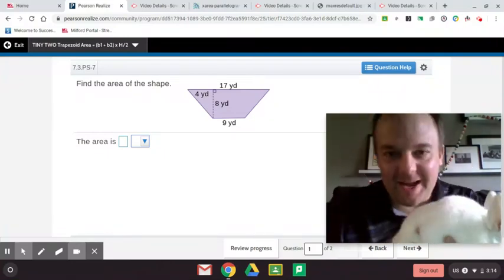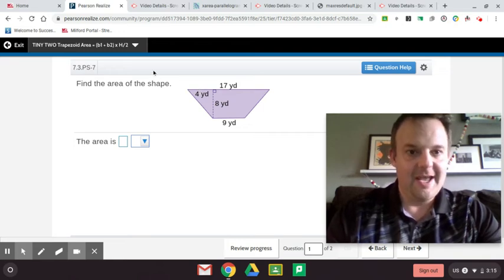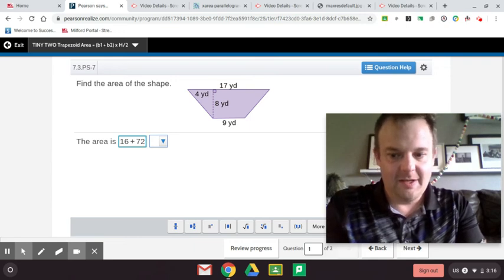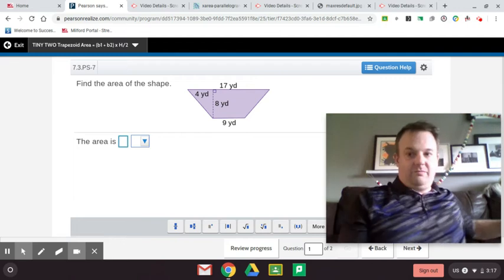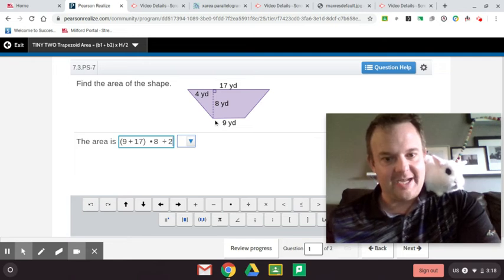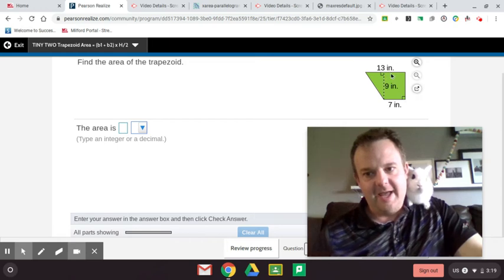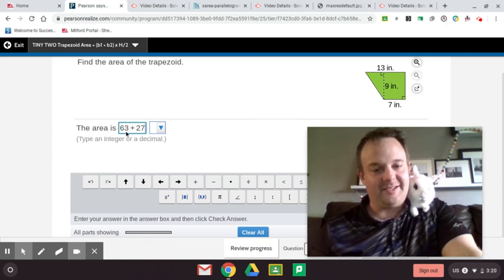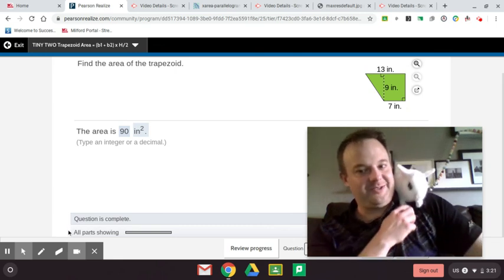Trapezoid Area Sixth Grade 7-3 enVision Pearson Realize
Area of a Trapezoid formula Trapezoid Area Sixth Grade 7-3 enVision Pearson Realize. Jason Jacobs Math goes over Grade 6 envision 7-3 practice and problem solving on Pearson Realize. Look at for part two going over the area of a kite also in 7-3.